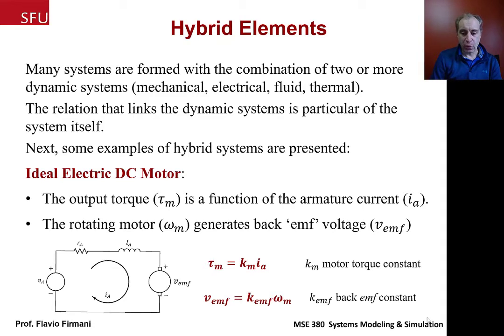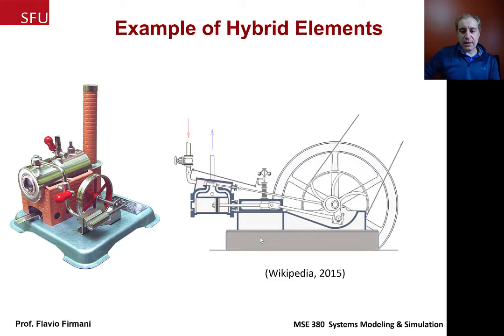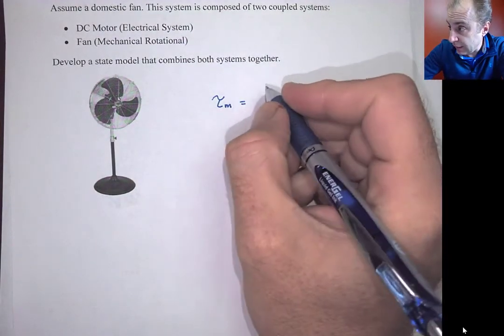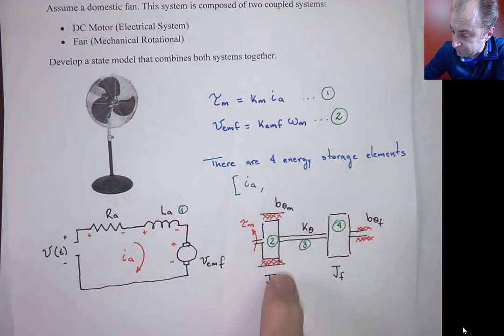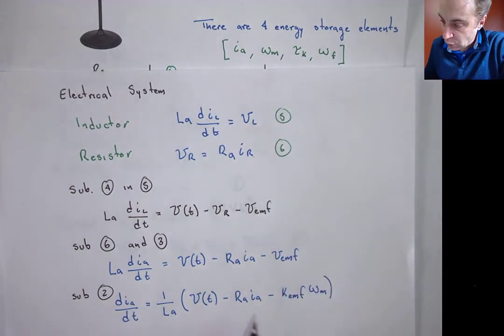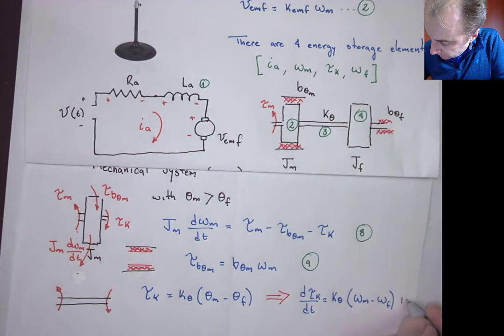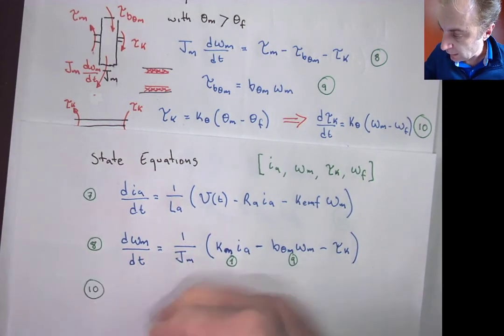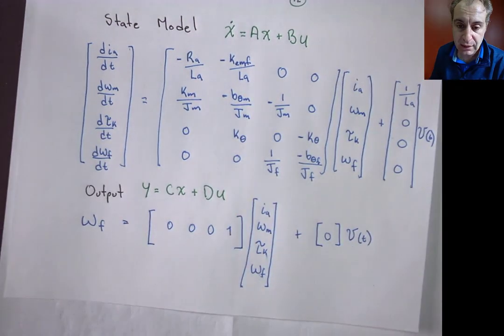MSE 380 Lecture 09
Hybrid Systems: Example 1